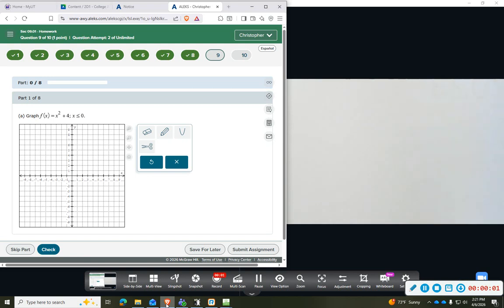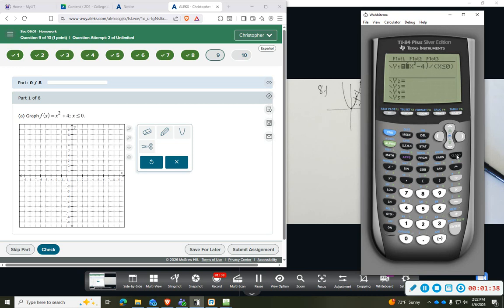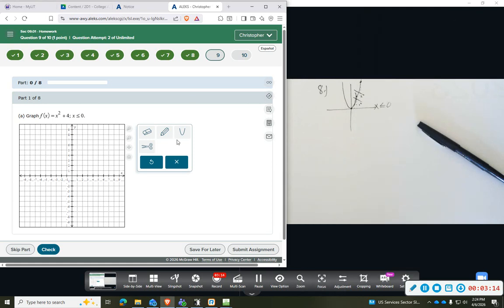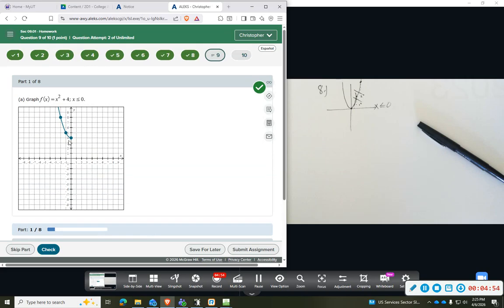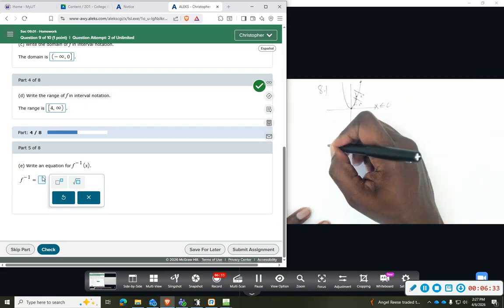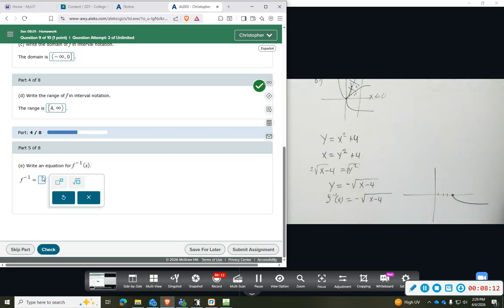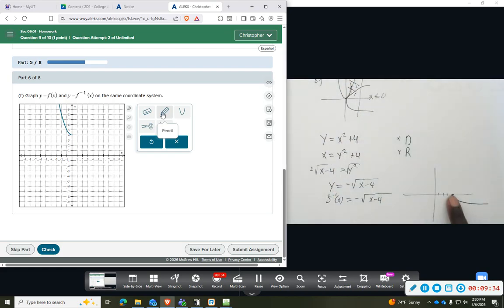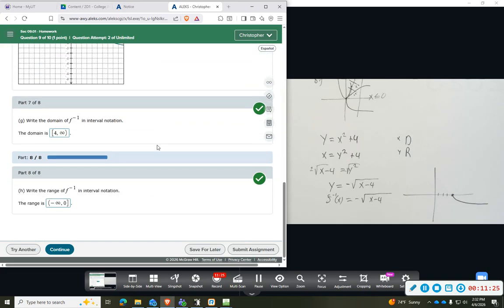LIT Aleks CA 9 1 Inverse Functions 9